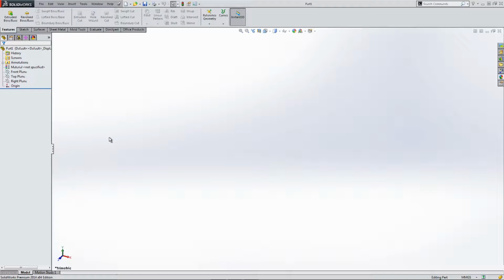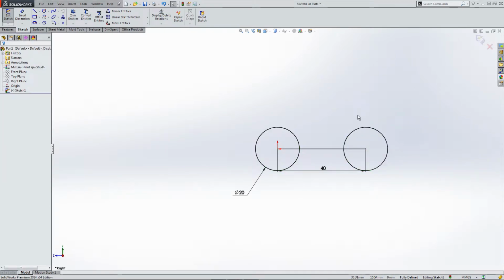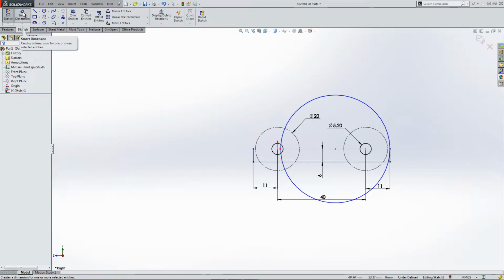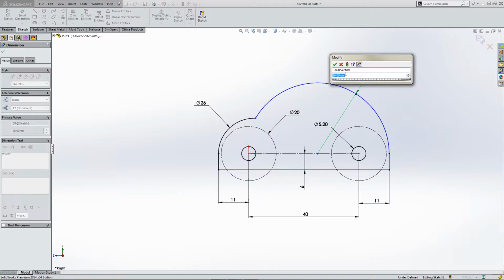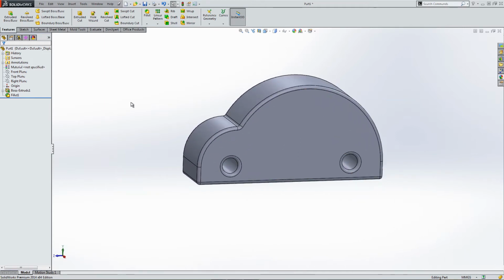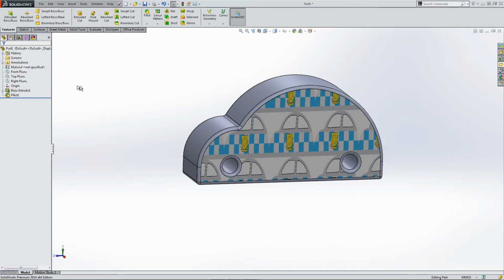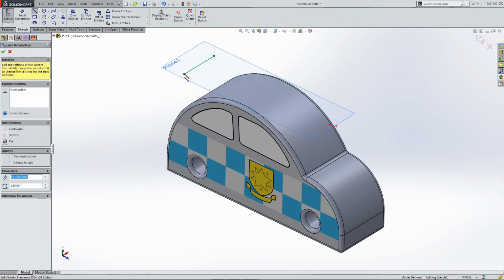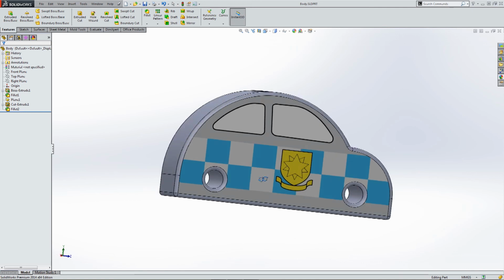Solidworks Toy Police Car Design - Part 1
Simple Solidworks CAD toy project. Part 1 includes setting up template sketch geometry, offsetting a reference plane, boss extrusion and placing artwork